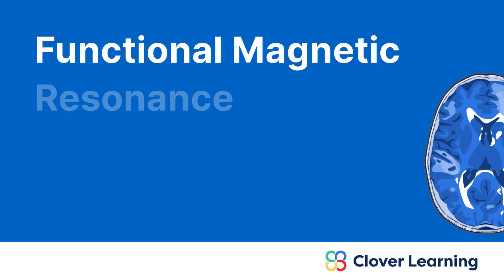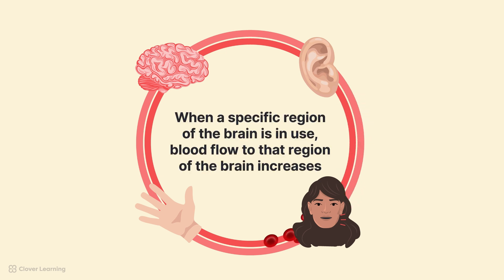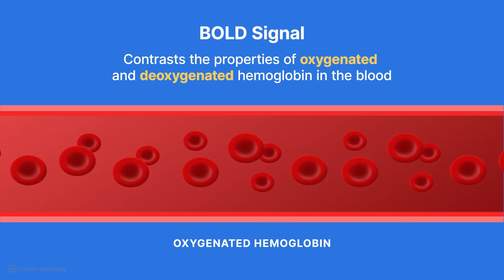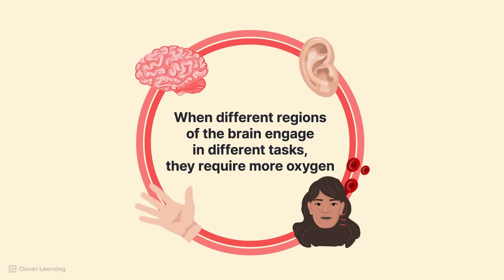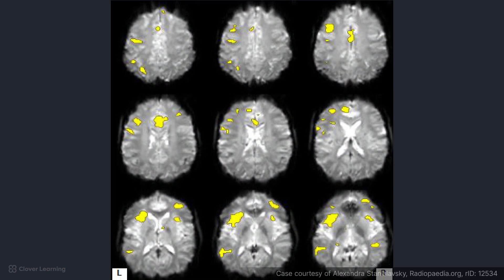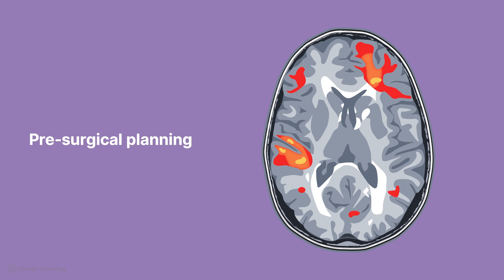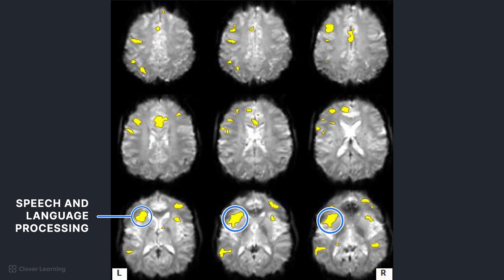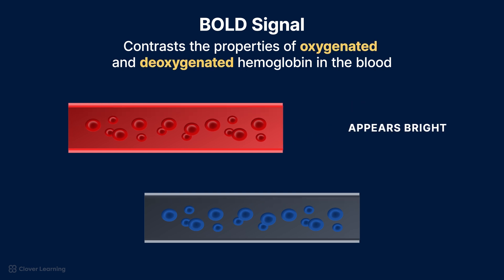How does fMRI reveal which parts of the brain are active? - MRI physics explained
Use this link to view course details and additional lessons.

➡️ LESSON DESCRIPTION:
This lesson explains Functional MRI (fMRI), a non-invasive imaging technique that maps brain activity by detecting changes in blood flow and oxygenation. The video explores the principles of the Blood Oxygenation Level Dependent (BOLD) signal, detailing its applications in both research and clinical settings to visualize brain function during various tasks. Objectives: 1. Define and discuss functional MRI (fMRI) 2. Identify circumstances in which fMRI is used